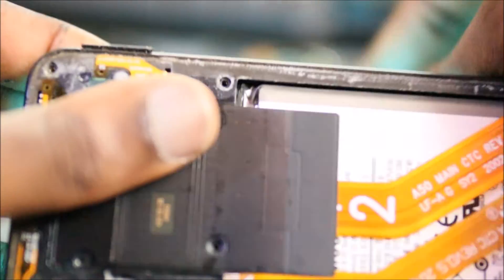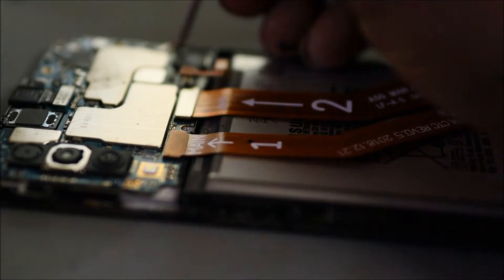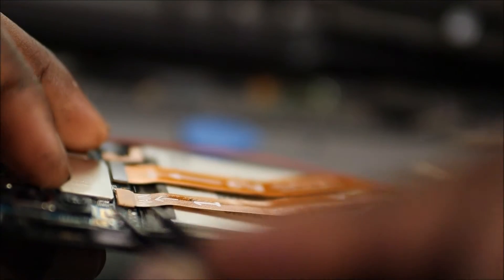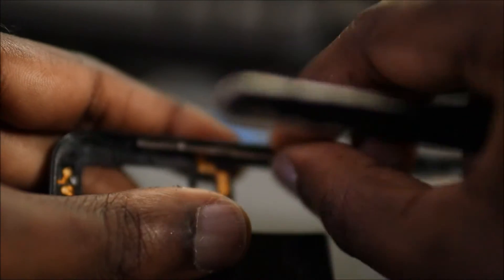how to fix samsung stuck on warning screen download mode